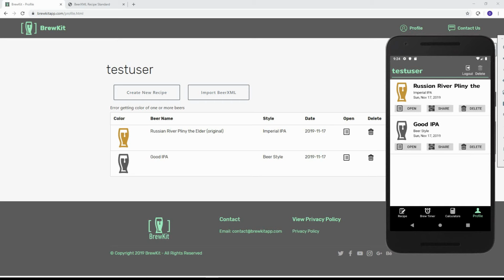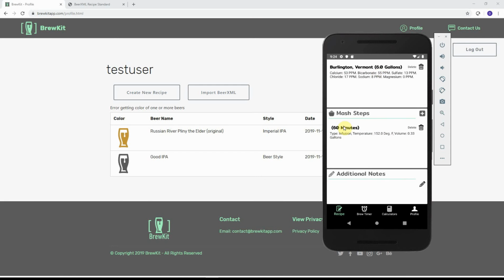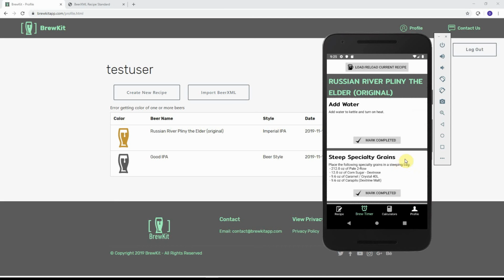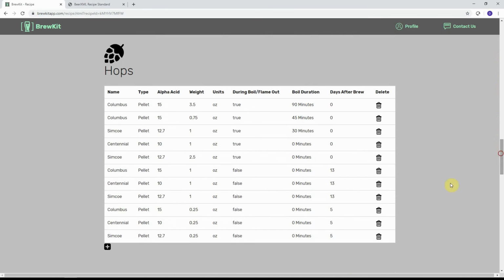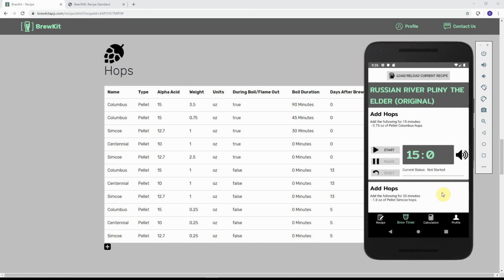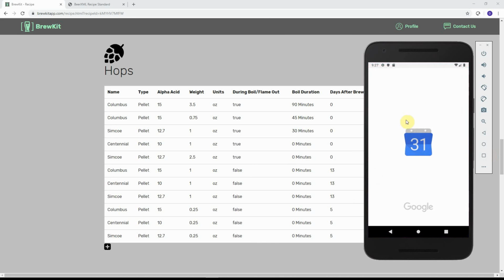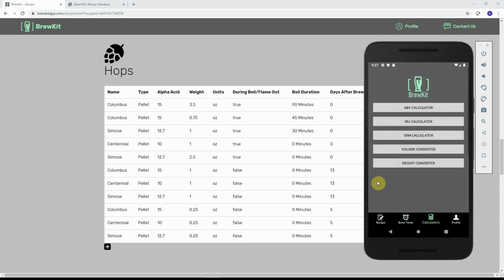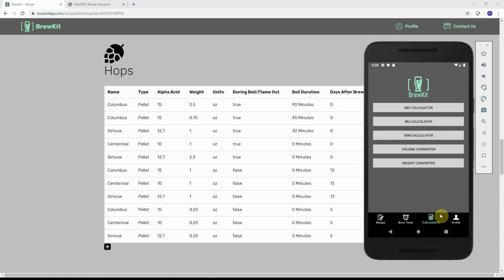BrewKit - Brew Timer and Utilities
This video will walk you through the brew timers and other utilities BrewKit has for your brew day.

BrewKit is a cloud-based platform for creating and sharing great beer recipes. The BrewKit platform is completely free to join, with no limits on beer recipes or features. Compatible with Android, iPhone, and PC, BrewKit is free to download to your mobile device. Try BrewKit today!